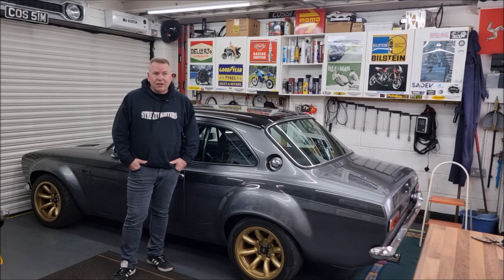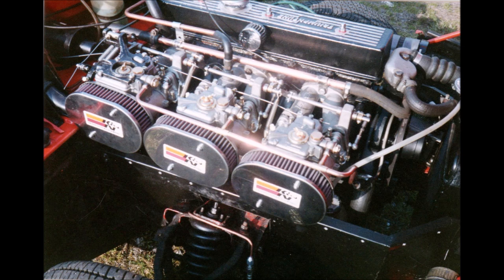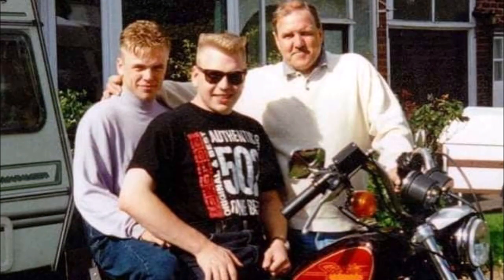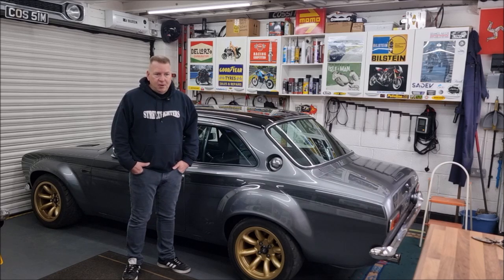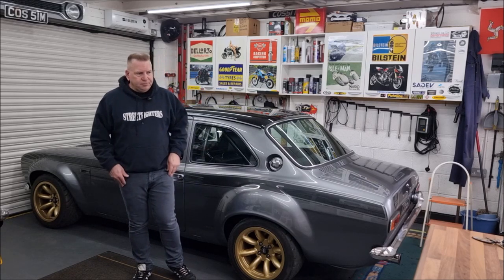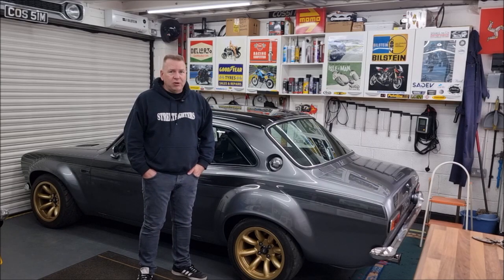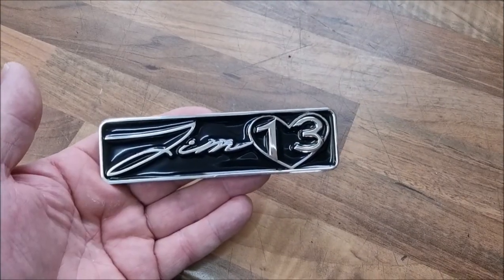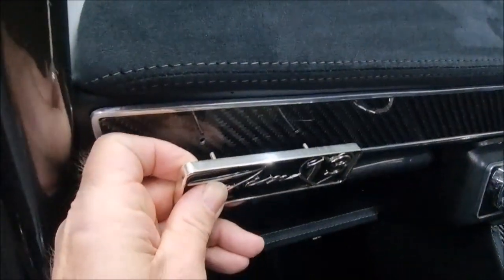Lee's YB Powered Mk1 Escort - Tribute to my Dad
I get to add a very special piece to my car thanks to my friend Russel Lord.
My Dad was my hero and sadly passed away, part way through the build of my car. I wanted to include this tribute to him - on the car that he never got to see finished , and dedicate it's build to his memory.